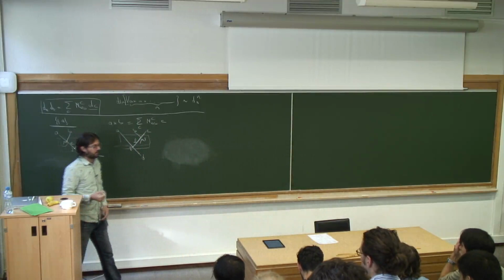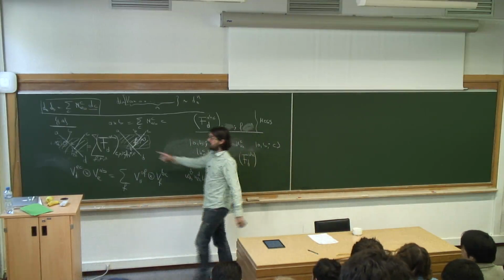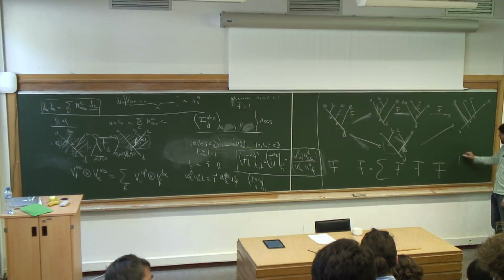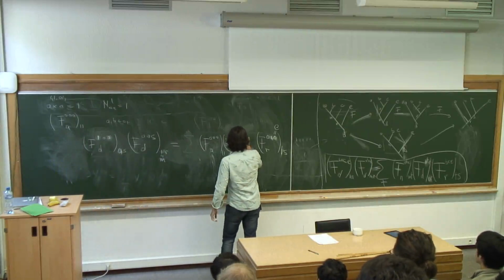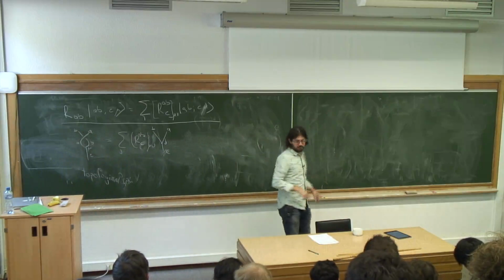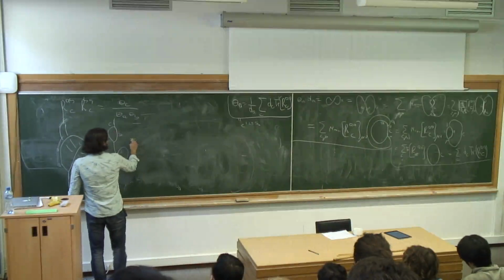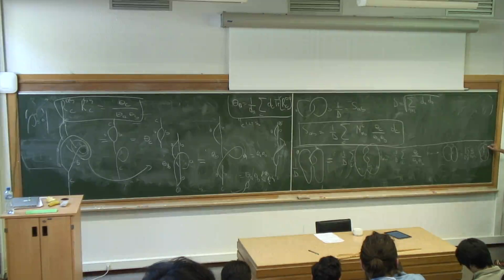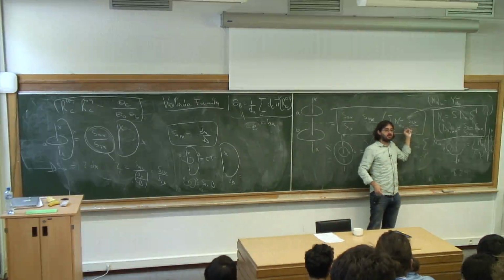BA Bernevig — Topological superconductors and category theory — Lecture 4